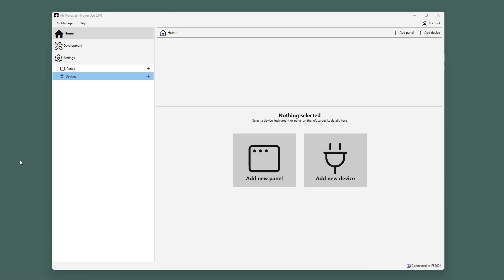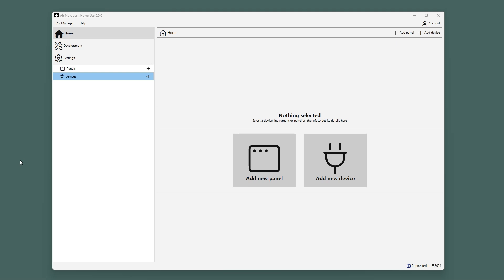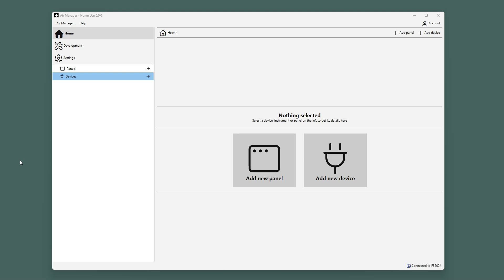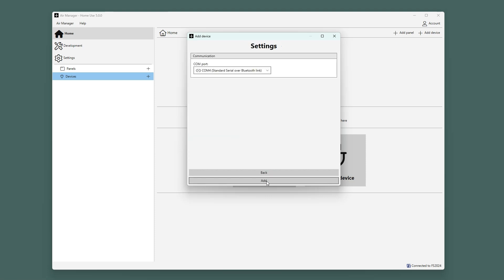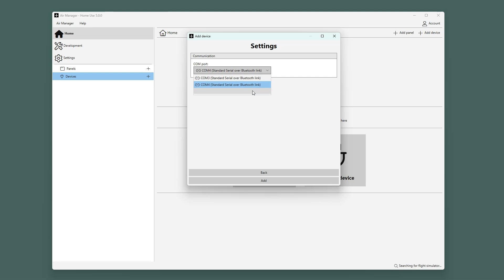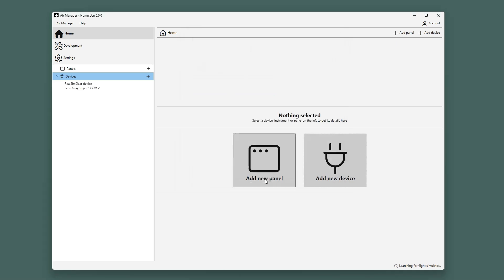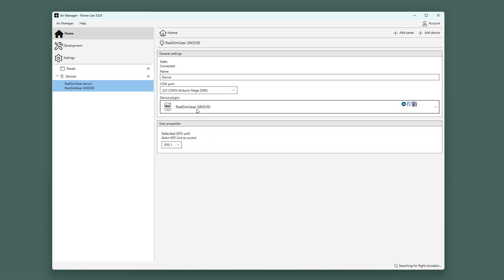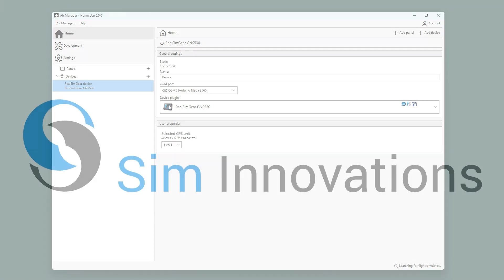Adding a RealSimGear device to Air Manager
In this video we demonstrate how to add a RealSimGear device to Air Manager. To see the list of supported devices, go